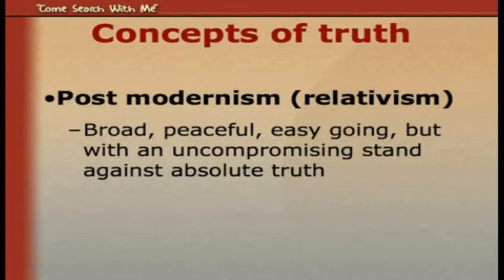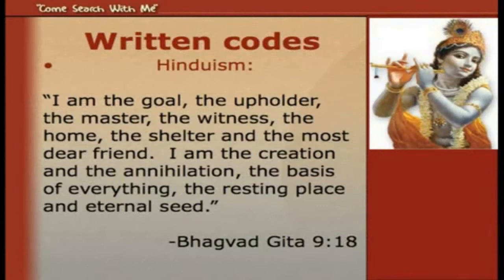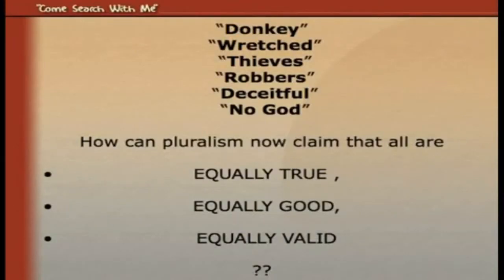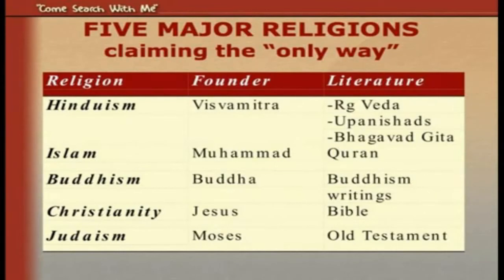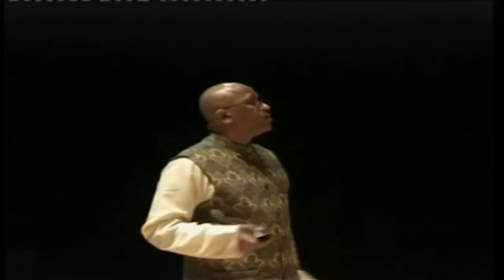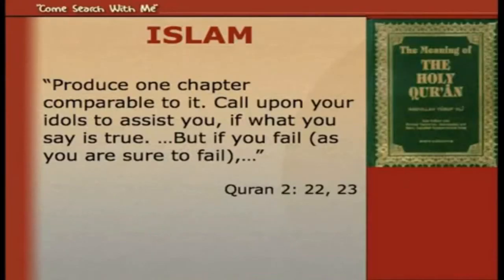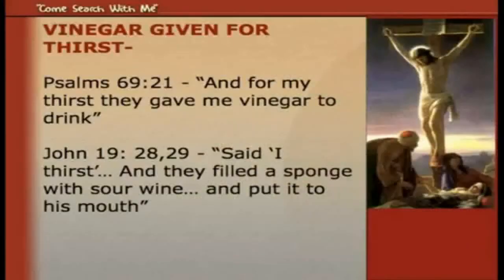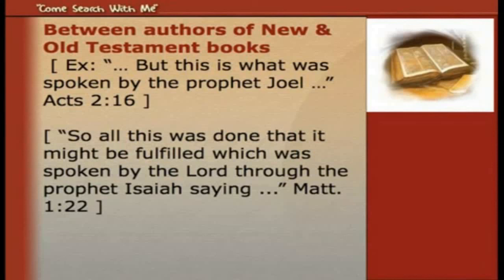IS THERE A GOD (Part 2) Enquiring Which religion is true according to Evidences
Dr Subhod K Pandit, enquired about God with evidences systematically scientifically and logically over 20 years and finds the answer with proof, and shows us all who believes in God and who are not believe in God to enquire his research evdences to find an answer whether is the God in existance or not, and if yes, then which religion is true and leads us to find Him.

A MUST WATCH VIDEO FOR ALL WHO BELIEVE AND NOT BELIEVE IN GOD.